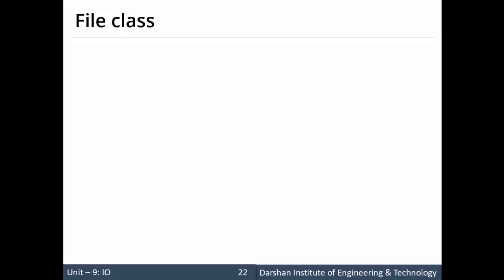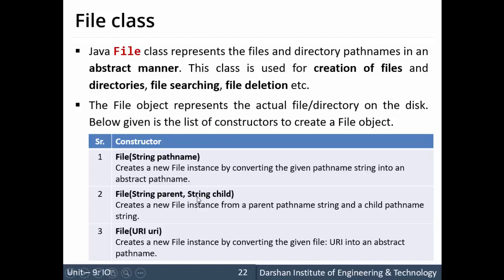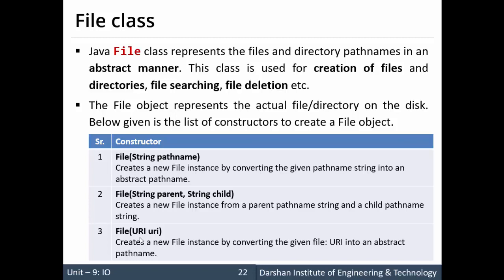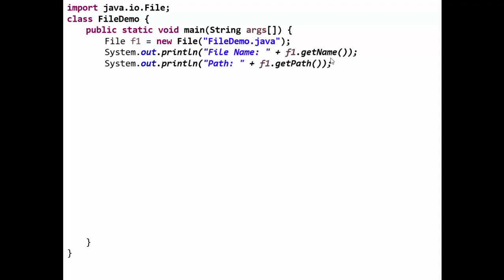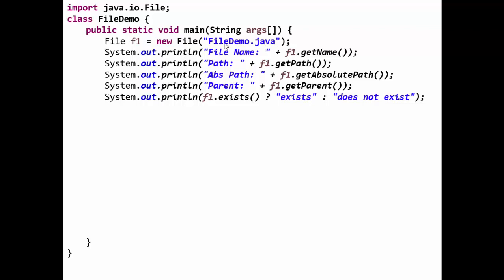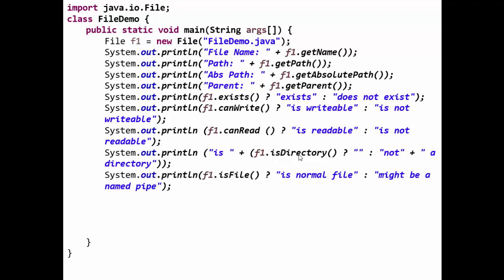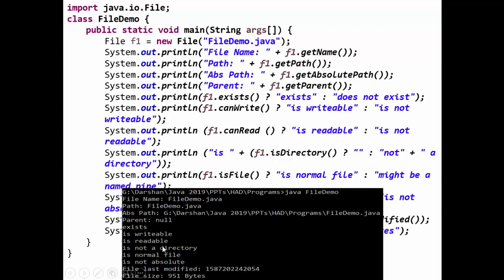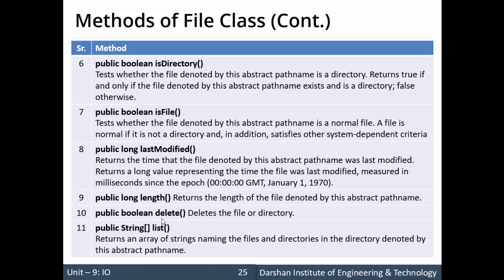Unit 9: File Class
In this session, we will learn the File class of the IO package.

This video is recorded by Prof. Hardik A. Doshi ( , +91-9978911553) at the Computer Engineering Department of Darshan Institute of Engineering & Technology, Rajkot.